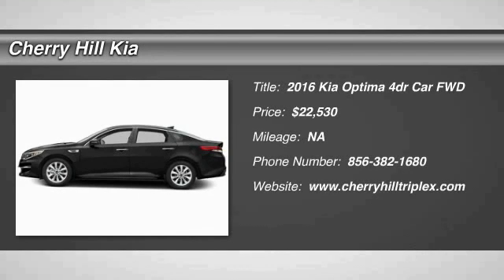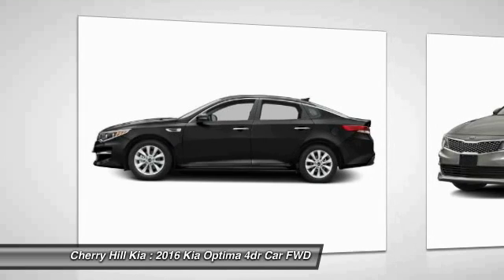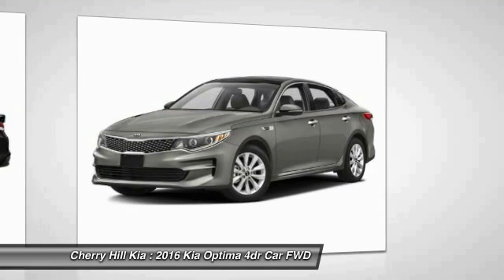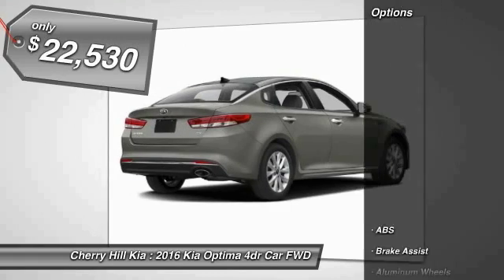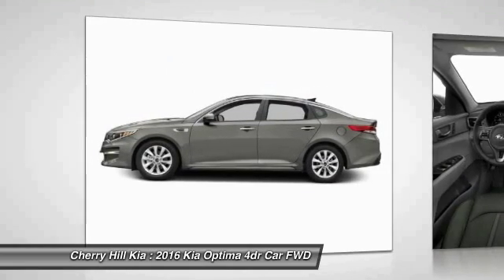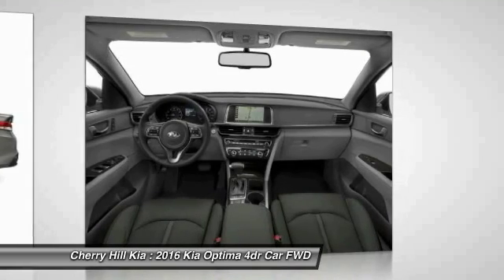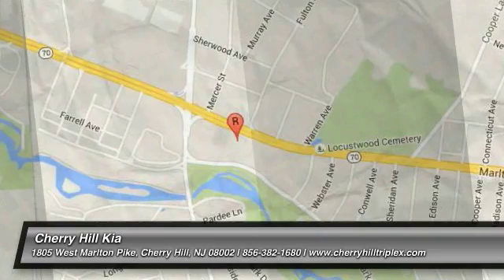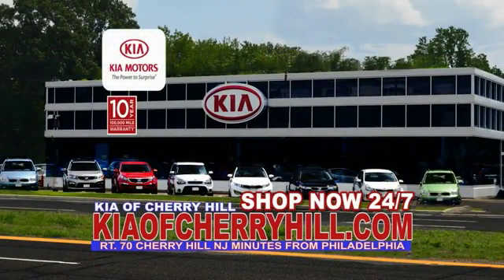2016 Kia Optima Cherry Hill NJ 034072